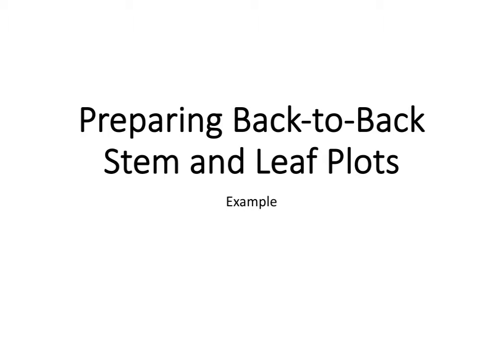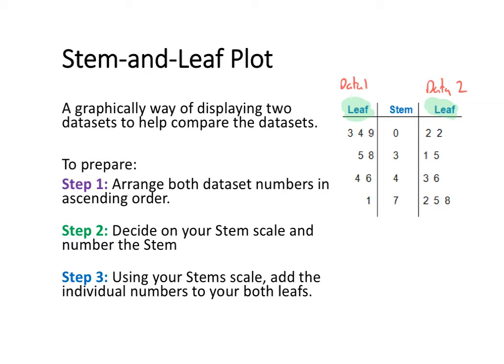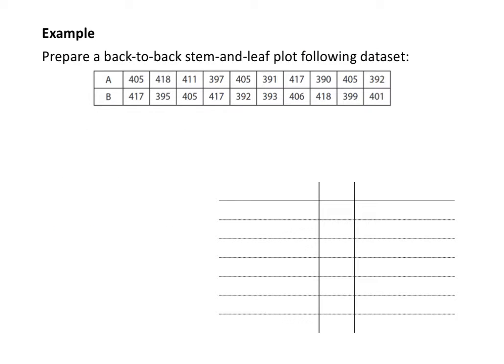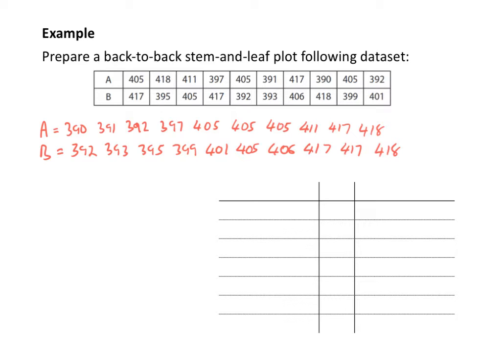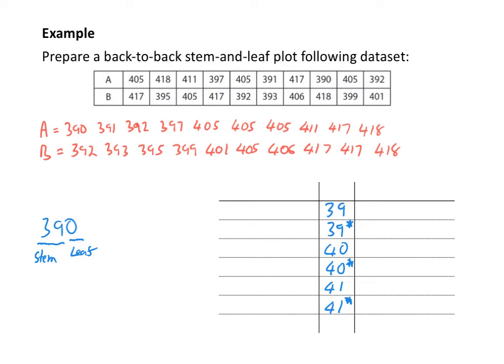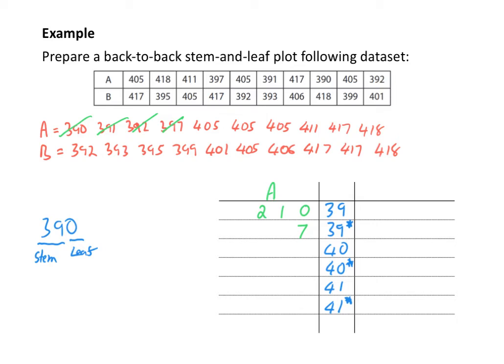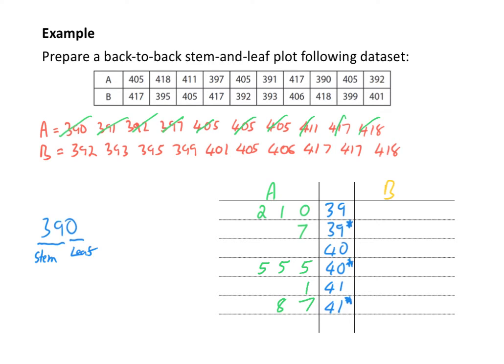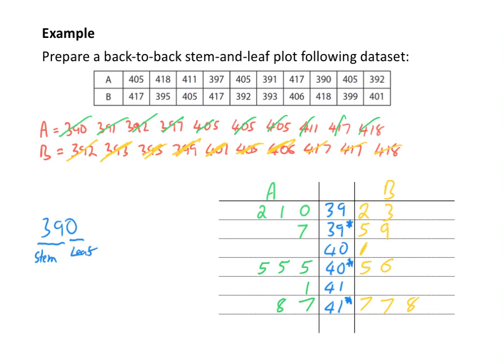Preparing a Back to Back Stem and Leaf Plot Example 2